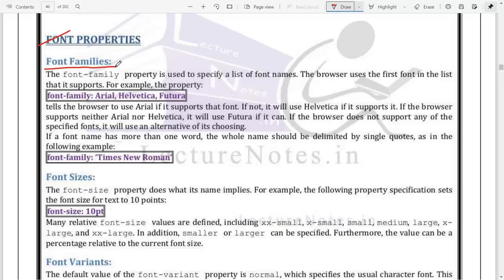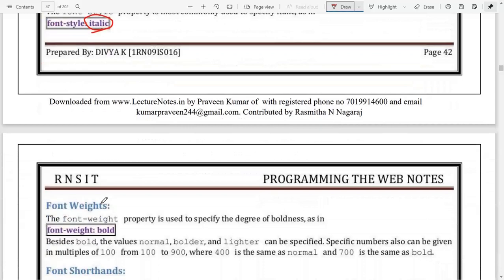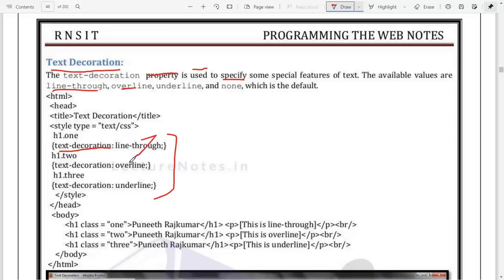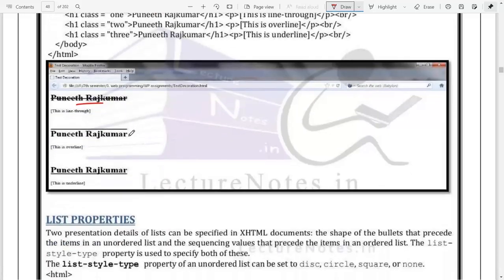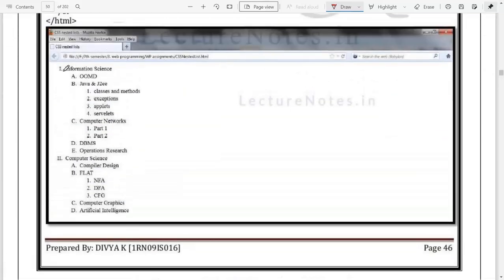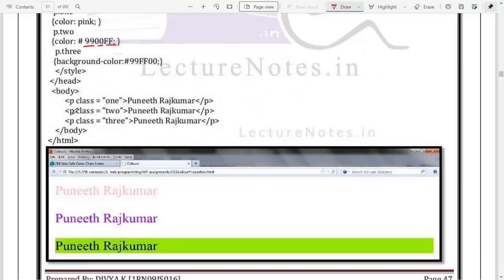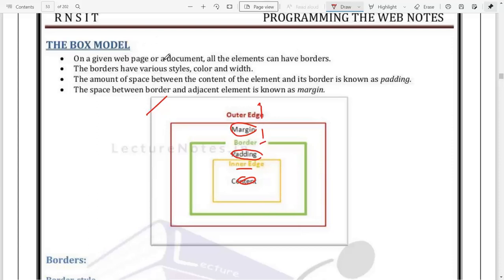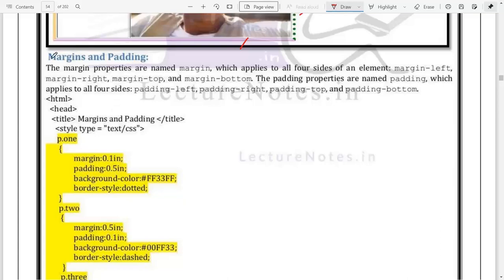WP Chapter 5(part 3)